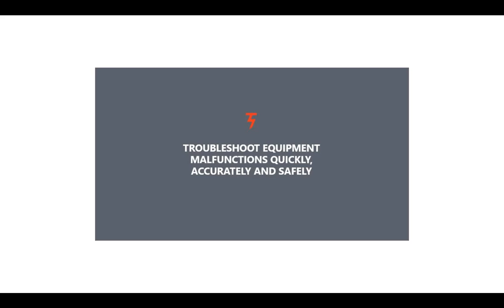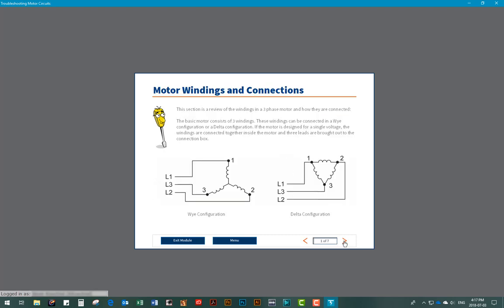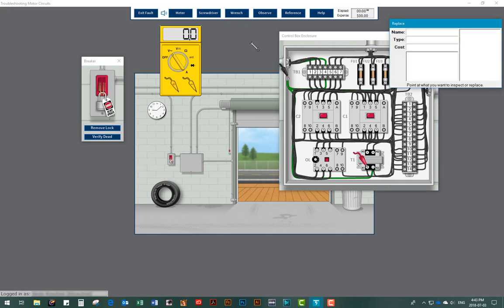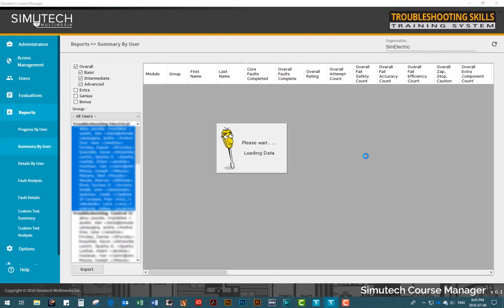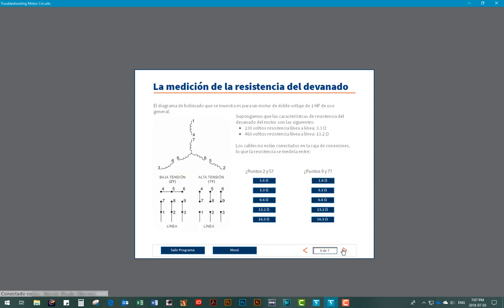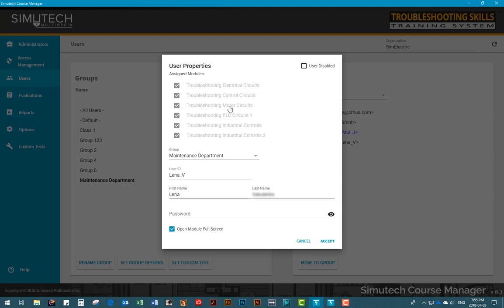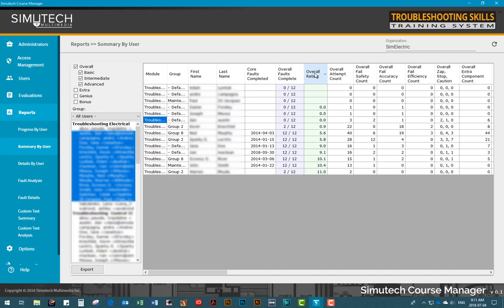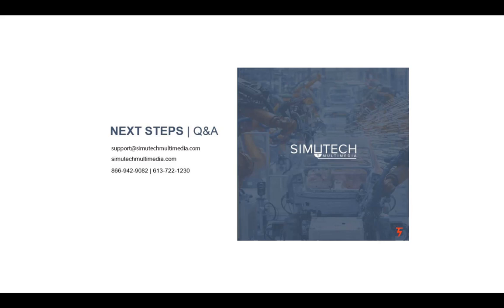Introduction to Simutech Multimedia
Give your professionals the skills they need to tackle costly equipment malfunctions quickly, accurately, and safely.

Hands-on industrial electrical troubleshooting skills development training:

Improve plant reliability:
Ensure that your operation is running smoothly with properly maintained equipment. Reduce equipment downtime, dramatically lower the cost of repairs, and boost your bottom line.

Prioritize safety:
Instill a culture of safety in your organization with our simulation software. Keep your professionals safe when learning how to troubleshoot hazardous electrical equipment.

Train employees faster:
Overcome the skilled labor shortage by training your maintenance professionals properly and quickly in the complex skill of electrical troubleshooting.

Transform the way your team trains.